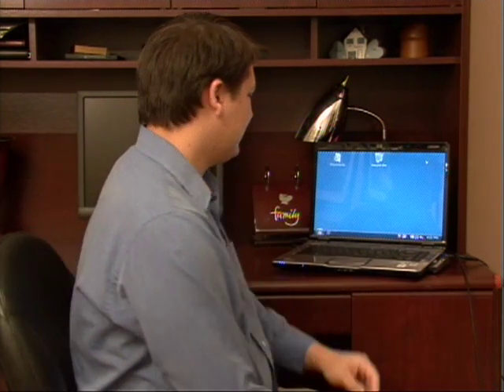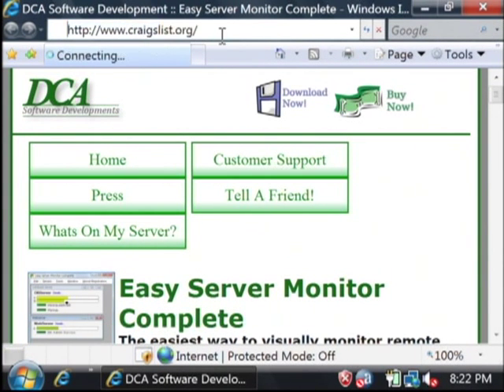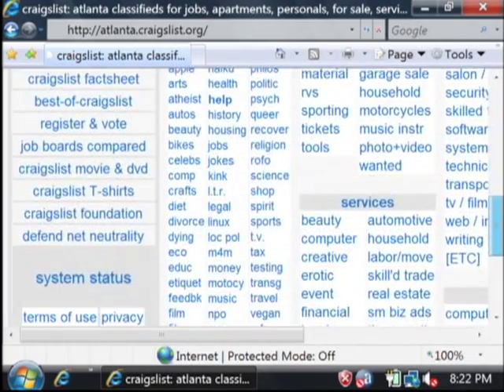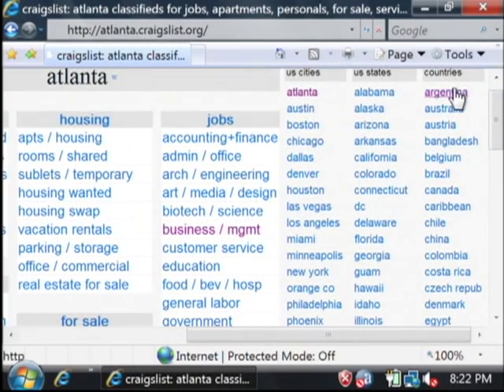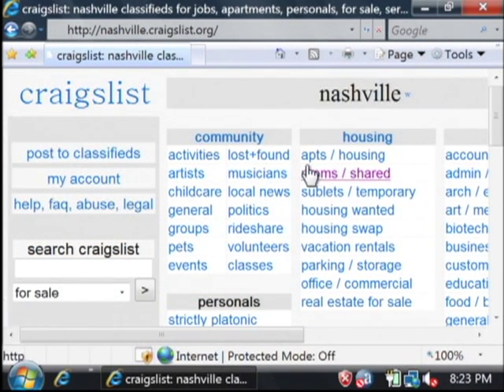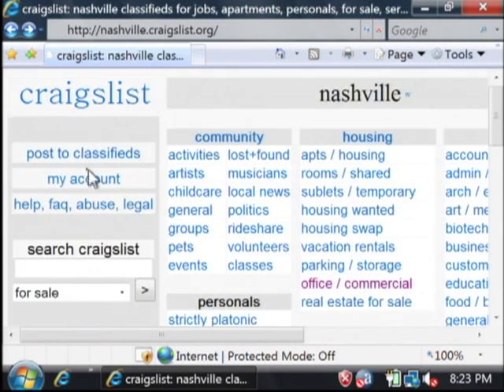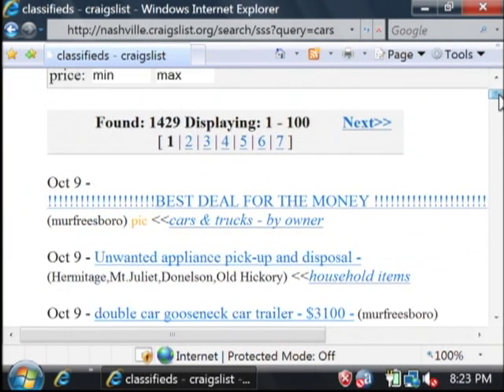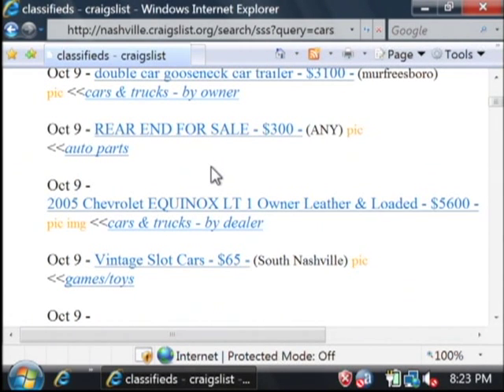Microsoft Excel, SQL & Internet Tips : How to Search Craigslist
selecting a specific area of interest or region, and entering text into the search bar. Search Craigslist for cars, jobs and more with tips from a software developer in this free video on using the Internet.